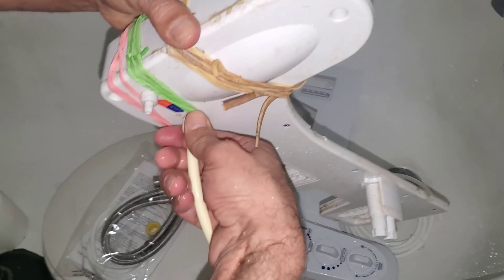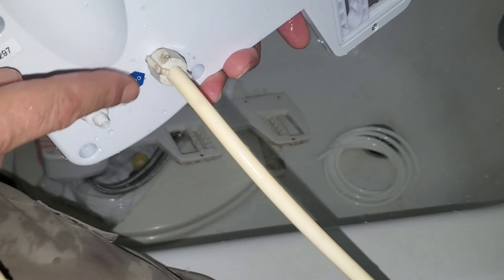How To Install Non Electric Hygiene Bidet (Toilet Washer) No More Toilet Paper, With Tips And Test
How To Install Non Electric Hygiene Bidet (Toilet Washer) With Tips And Test

Hello everyone welcome back to multi-channel YouTube services and entertainments

no more toilet paper this is the best and easy way to save money buying toilet paper no more all you is this toilet washer or non electric hygiene bidet,
follow this instructions in this video and ready to use it and save your self money
it's also very healthy much better than using toilet paper

ABHQP Self Cleaning Hot and Cold Water Bidet - Dual Nozzle (Male & Female) - Non-Electric Mechanical Bidet Toilet Attachment - with Temperature (BHCW01-4)